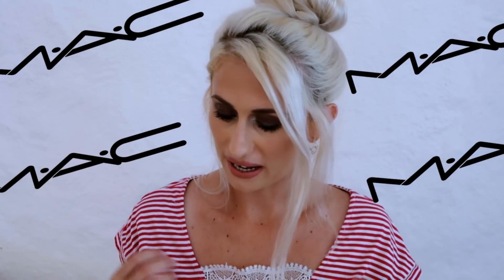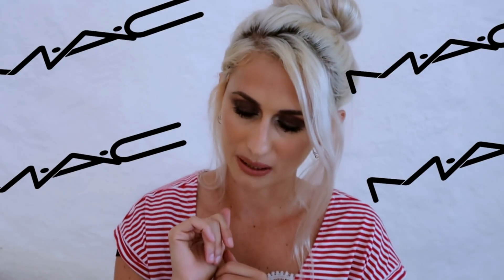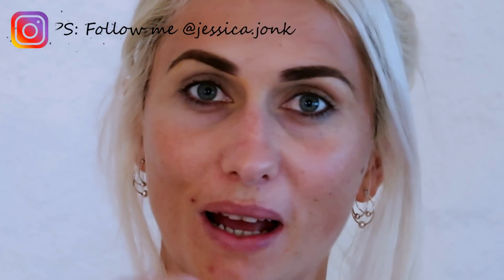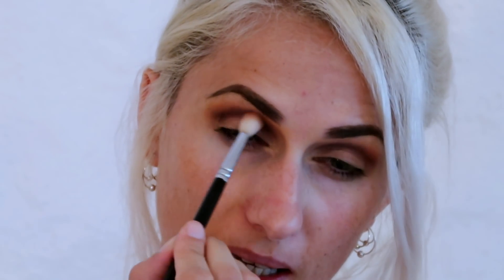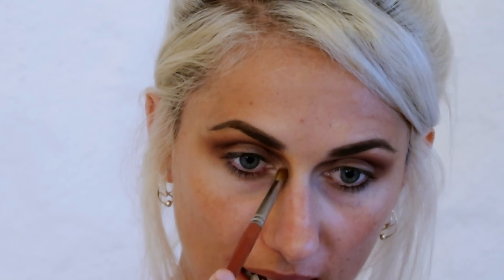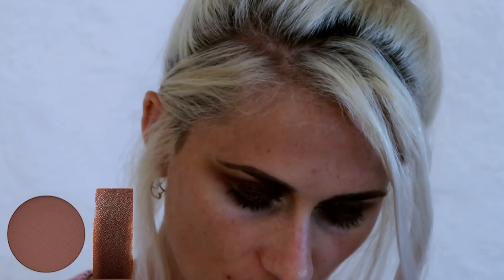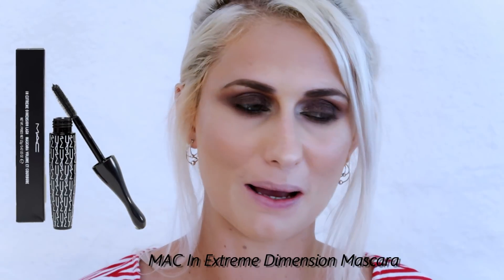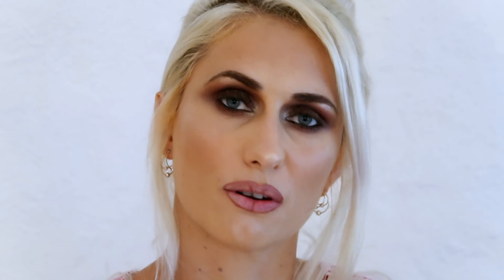ONE BRAND TUTORIAL! ALL MAC PRODUCTS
Hey guys, welcome to another Makeup vid! Surprise, surprise :D Iv never done a one brand tutorial and thought I should give it a go and what better, most iconic brand to do it with than MAC?! I used to work for the brand and loved every minute of it and seeing that 80 percent of my collection is from them, it only made sense! So I hope you enjoy this more dramatic look! PS: I use natural lighting in my videos and this day mother nature took the day off so sorry for the in and out lighting!!

Products used:
MAC Brow set in Beguille
Prolongwear Concealer NC25
Sketch shadow
Folie shadow
Antiqued shadow
Quarry shadow
Nylon shadow
Smoulder Kohl Liner
Strobe cream
Studio Sculpt Foundation NC30
Mineralized Skin Finish Natural in Light
Mineralized Skin Finish Natural in Dark
Mineralized Blush in Warm Soul
Soft n Gentle highlighter
Whirl Lipliner
Velvet Teddy Lipstick
Mac Fix + Spray mixed with Tan pigment and Copper Sparkle pigment

Have a look at my Website and FB Page for Makeup Bookings

XXX